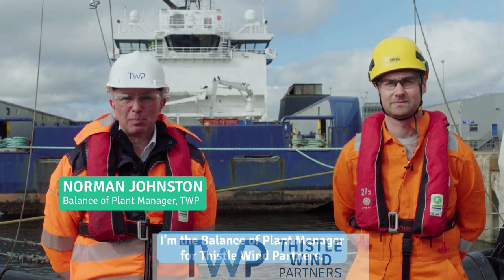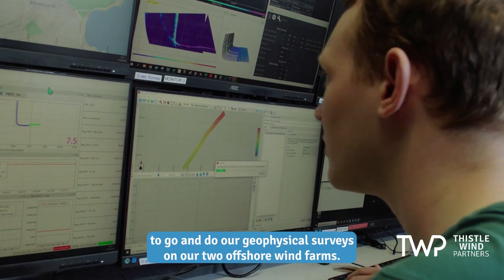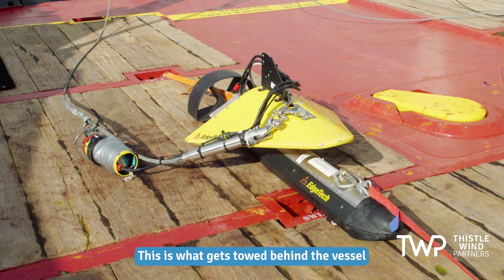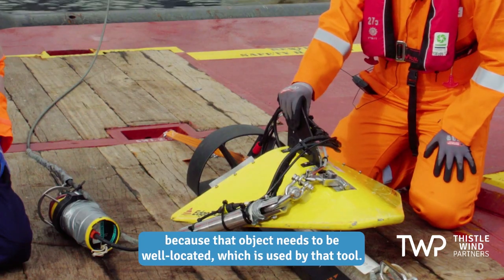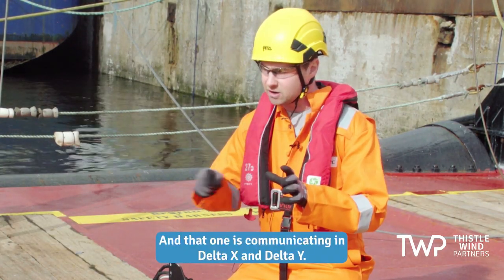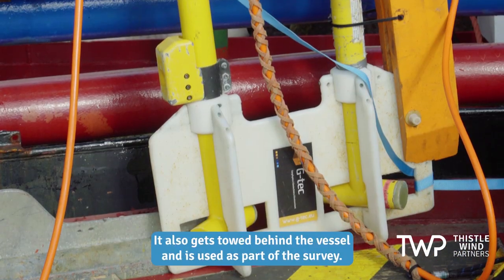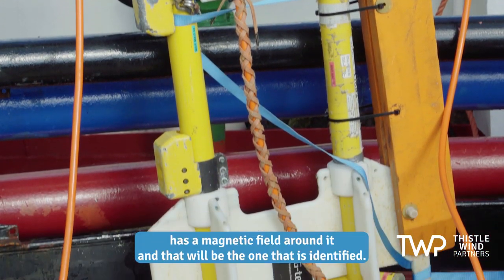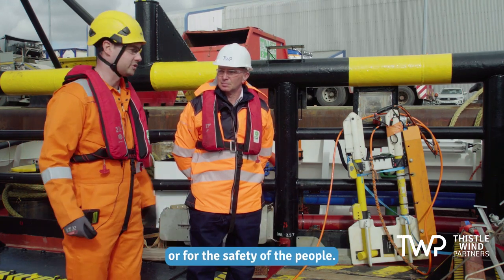TWP's Geophysical Surveys for the Ayre and Bowdun Offshore Wind Farms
In late March 2023, Thistle Wind Partners (TWP) launched seabed surveys for its two ScotWind projects – the 1GW Ayre Offshore Wind Farm (a floating wind project to the east of Orkney) and the 1GW Bowdun Offshore Wind Farm (a fixed-foundation project off the coast of Aberdeenshire).

G-tec is leading the first phase of the work, which is the geophysical surveying of the seabed at both sites (leasing zones NE2 and E3), from March to October of this year. G-tec is supported by GAC UK’s Aberdeen and Orkney offices for vessel logistics, while Cathie (headquartered in Newcastle) is providing advisory services.

Over the next seven months, the survey vessel will cover an area of almost 400 km square, as it uses cutting-edge technology to collect data on the structure of the seabed at both project sites. G-tec technical experts will conduct advanced processing of the data, which will then feed into ground modelling studies from October onwards, while metocean surveys begin around the same time.